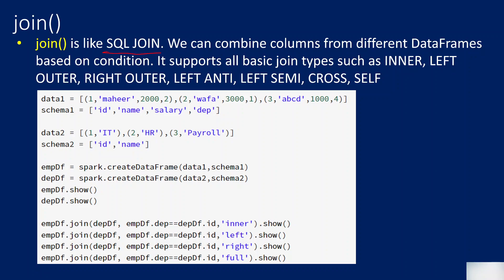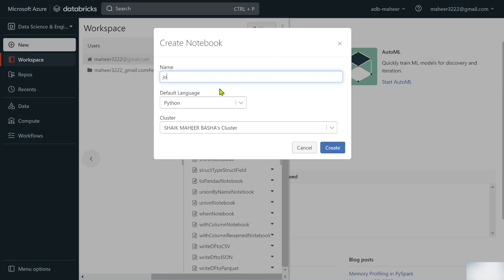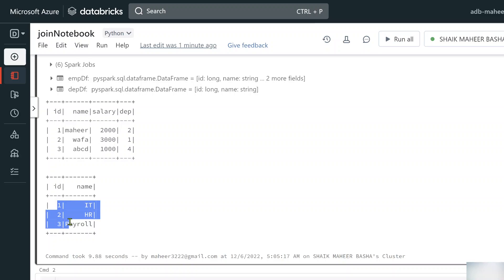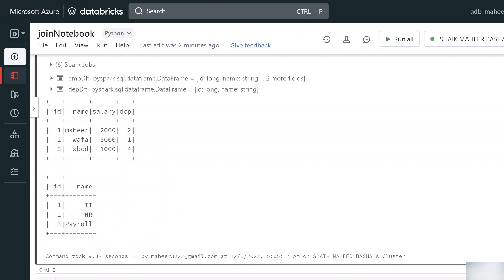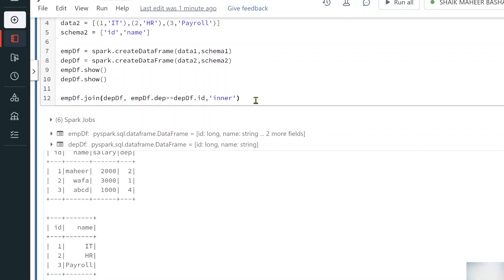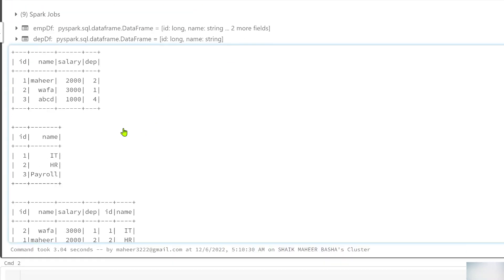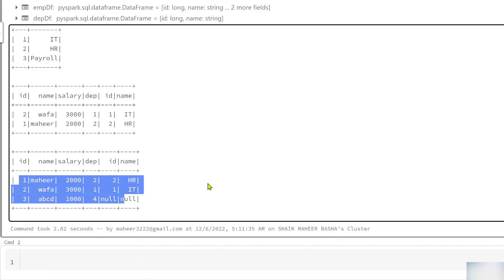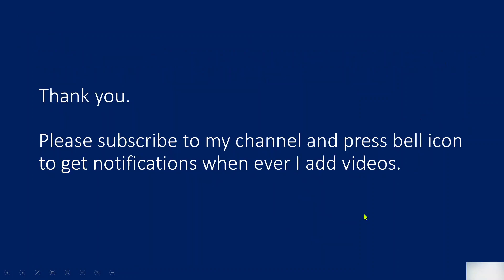29. join function in PySpark | inner, left, right, full Joins | Azure Databricks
In this video, I discussed about join() function in pyspark with inner join, left join, right join and full join examples.